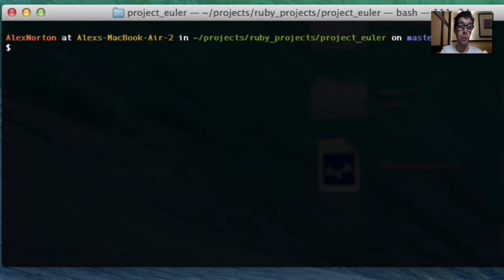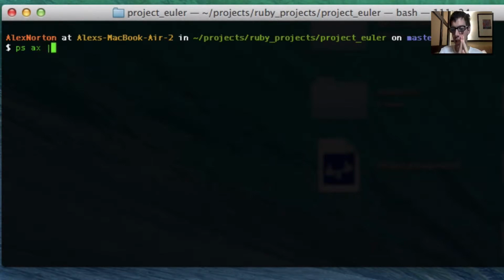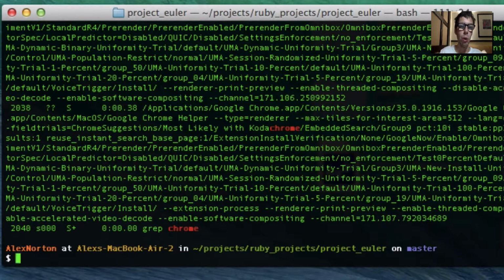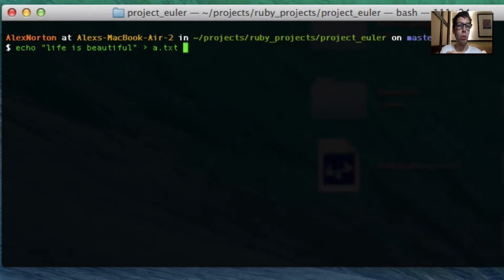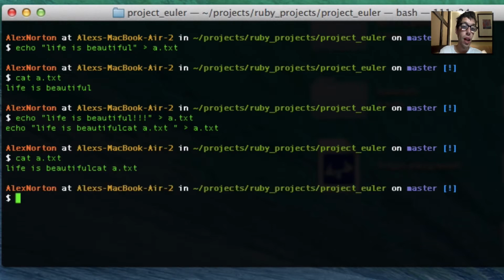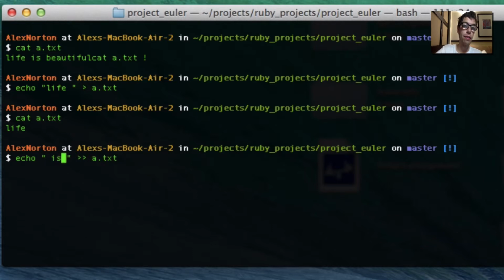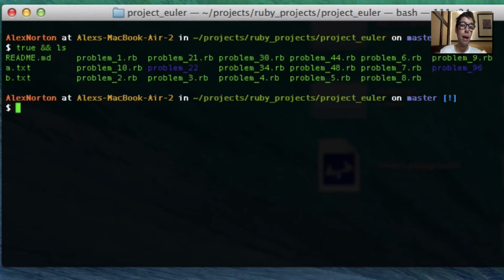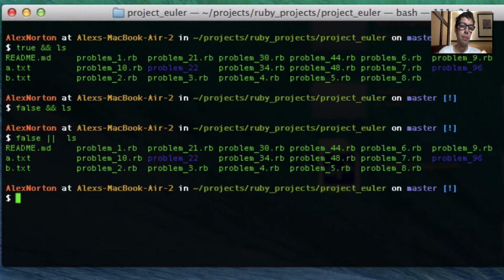Tech Tip: Linux Pipes and Direction